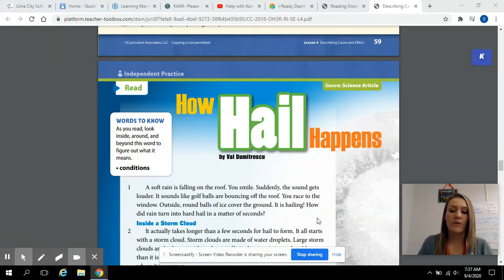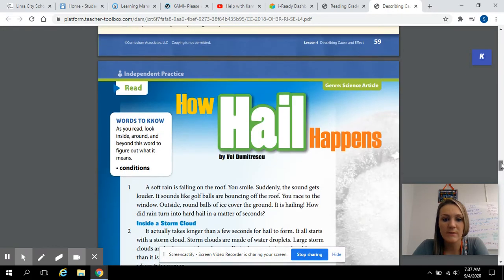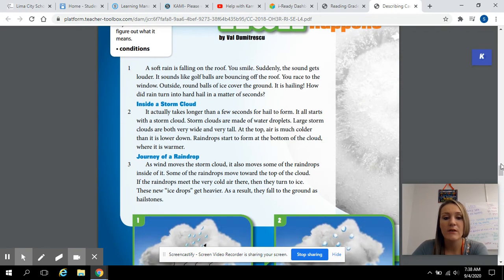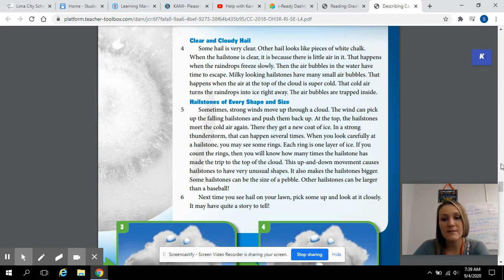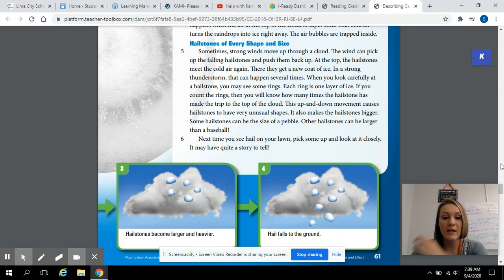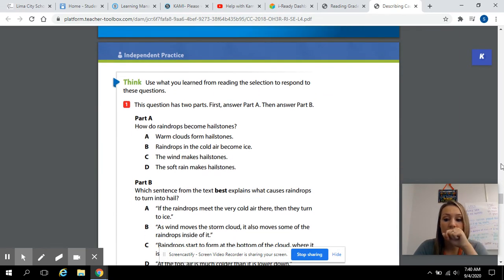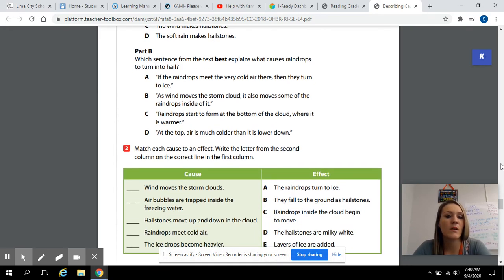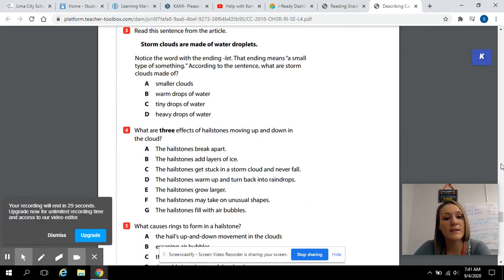Untitled: Sep 4, 2020 7:42 AM